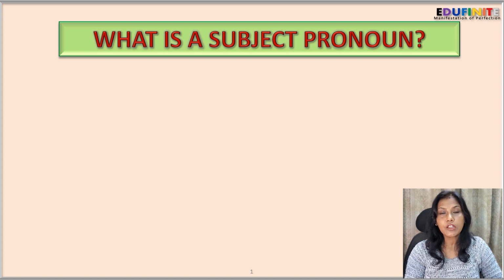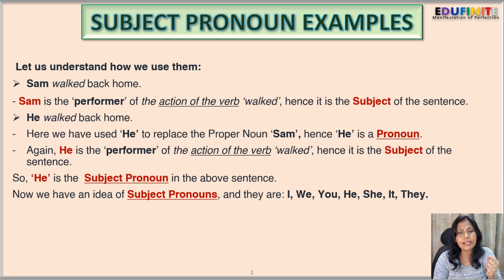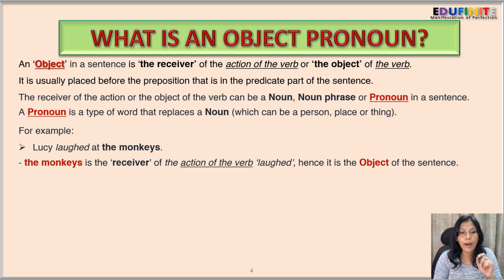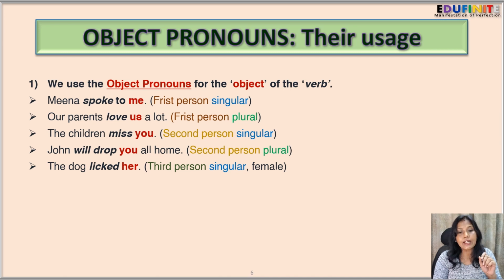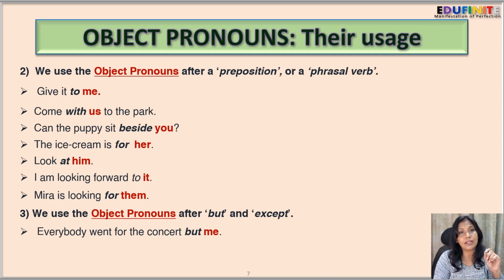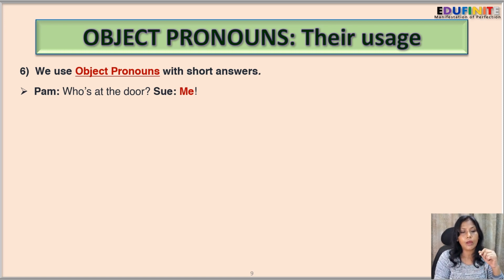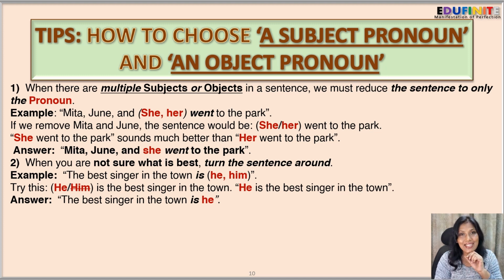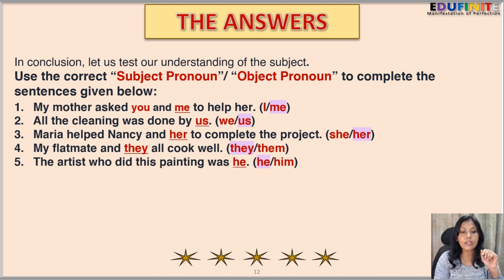Learn about Subject and Object Pronouns | Basic English Grammar | How & When to Use Them: I or Me?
In this video we are going to recognize aa well as understand the differences between the ‘Subject Pronouns’ (i.e., I, We, You, He, She, It, They) and ‘Object Pronouns’ (i.e., Me, Us, You, Him, Her, It, Them), which are abundantly used in our daily communication. Learning the proper use of the Subject & Object Pronouns will help you to understand the language better and improve your speaking and writing skills.
Hope you enjoyed the session!
If you need to refresh your knowledge on the topics then please click on the links provided below:

Time stamps:
0:01 Intro
01:11What is a Subject Pronoun?
04:11Subject Pronoun Examples
05:30 Subject Pronouns: Their usage
08:20 What is an Object Pronoun?
10:39 Object Pronoun Examples.
11.47 Object Pronouns: Their usage
23::47 Tips: How to choose a “Subject Pronoun” & an                  “Object Pronoun” correctly?
27:25 – Revision/Quiz
28:47 – The Answers
30:36– Outro